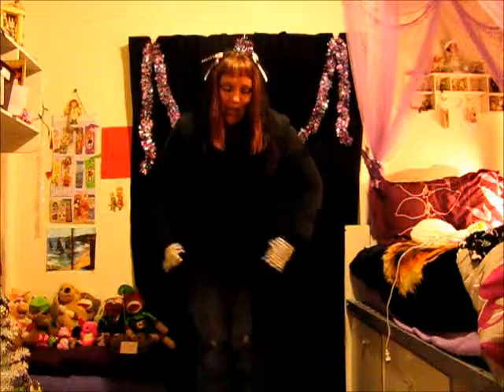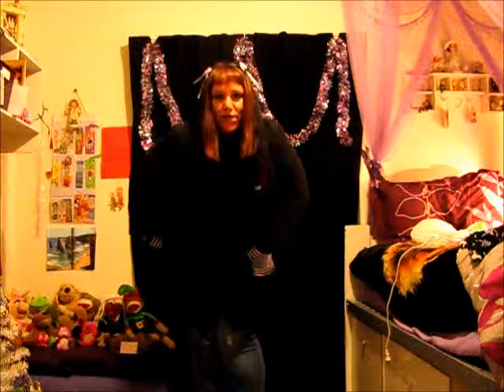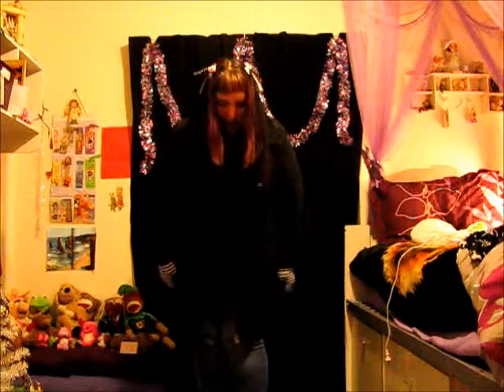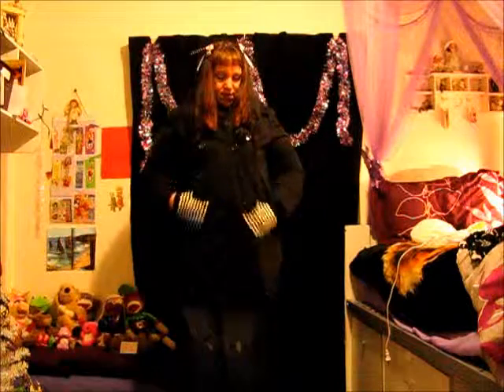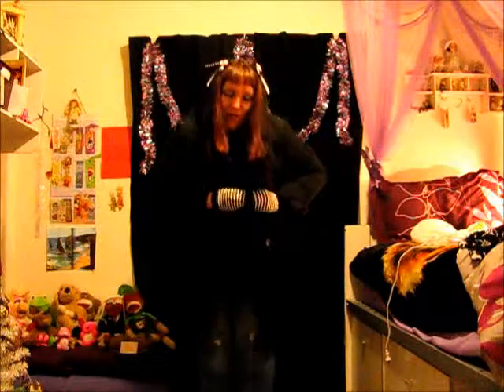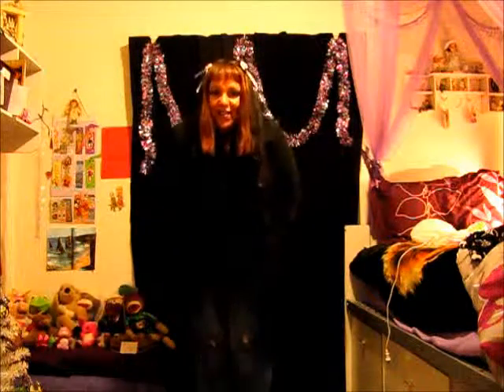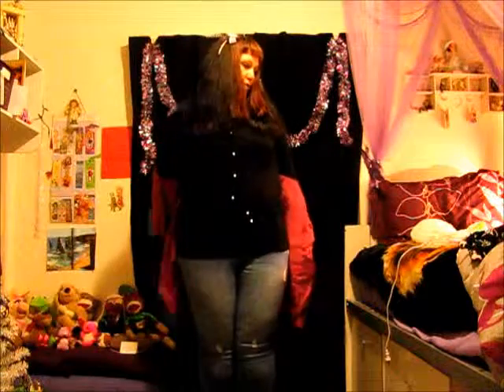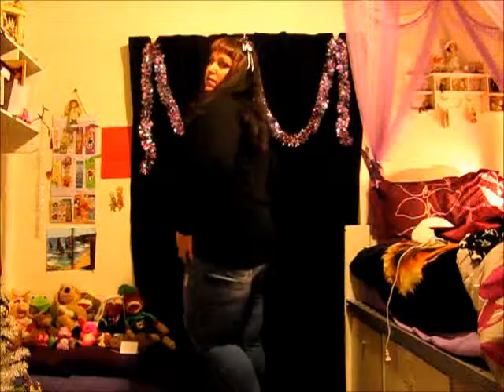Goth OOTD Gothy, Casua,l Kawaii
Goth OOTD I stopped counting and am just gonna title my outfits lol. :P